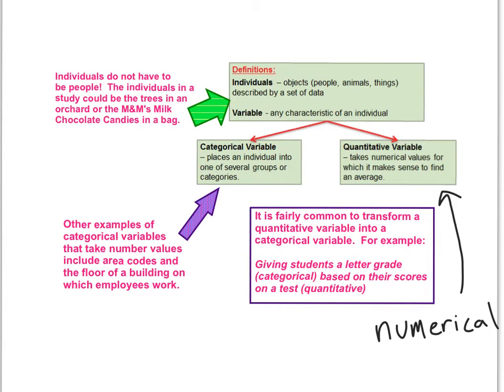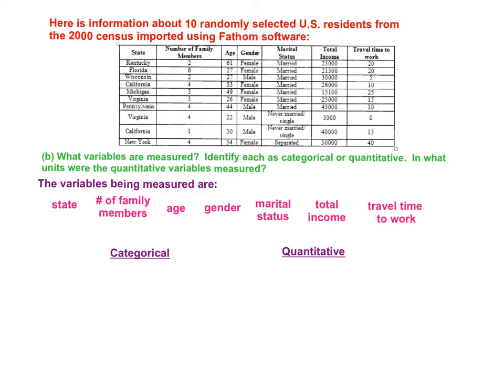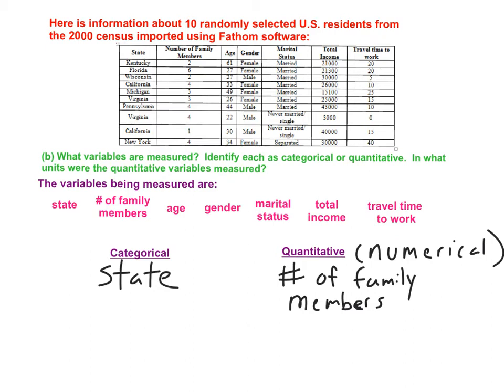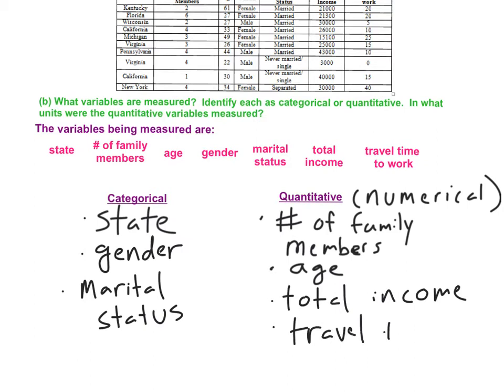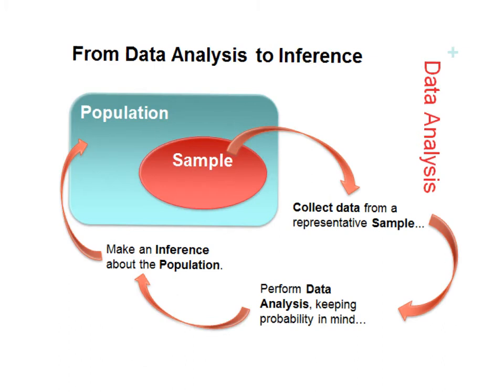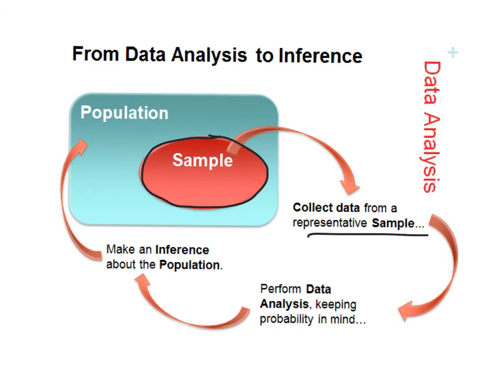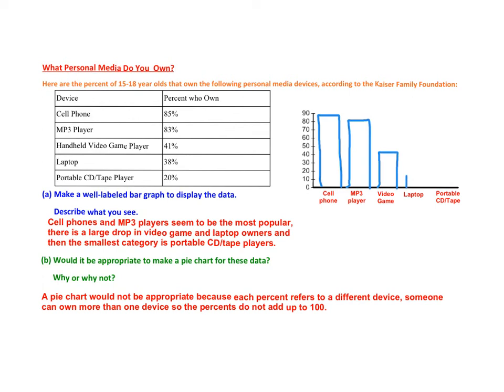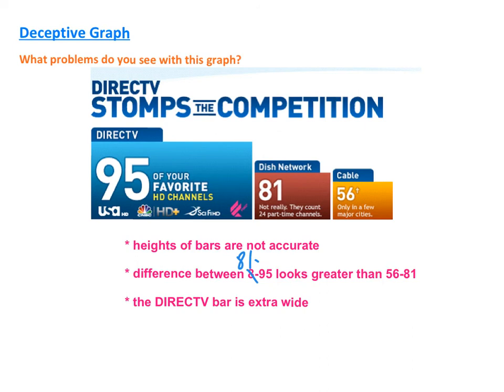Intro and 1.1 day 1 stats